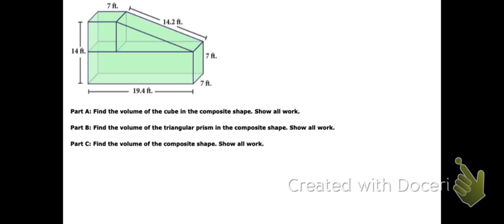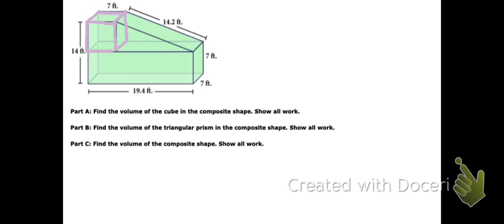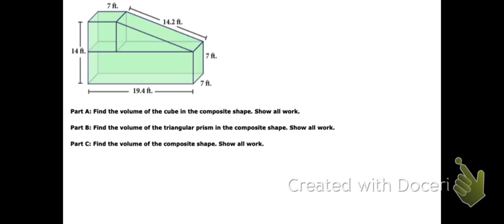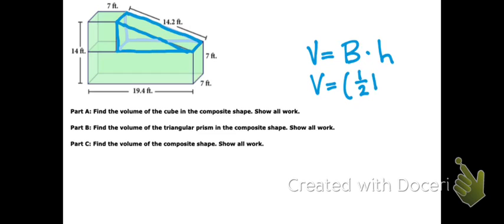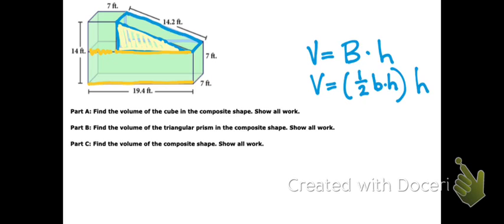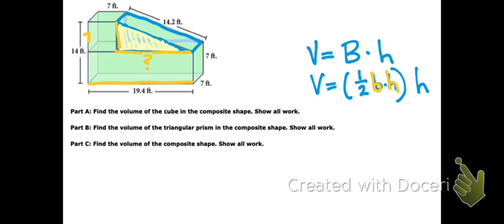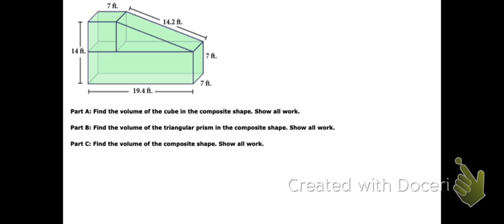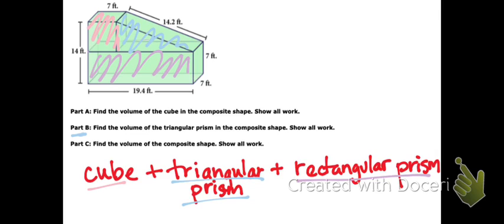Volume of composite shape gr 8